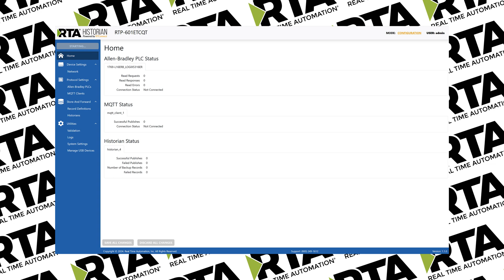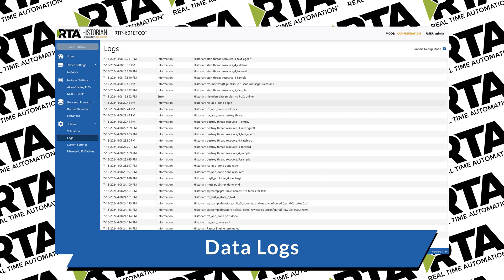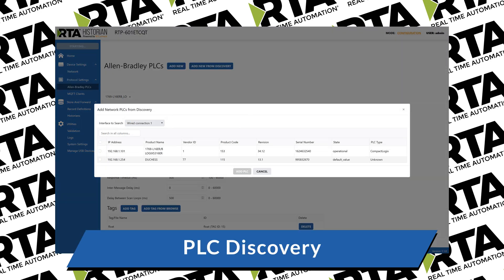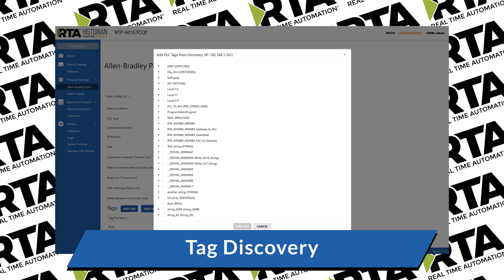The RTA Allen-Bradley PLC Historian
The Allen-Bradley PLC Historian operates locally and has no monthly service fees. You own and have full control of your data. Making it the ideal solution for closed control network environments.

The Allen-Bradley PLC Historian is the perfect solution to start realizing the value of information locked in your controls systems without needing to invest in costly and complex middleware solutions. Monitor KPIs, get data sets for OEE models, monitor predictive maintenance variables or simply get historic reports of your operations. The Historian can also alarm on critical events giving you a vital and holistic set of data to troubleshoot with.